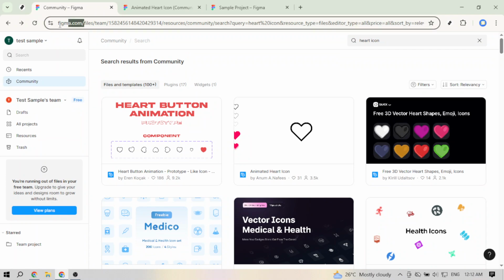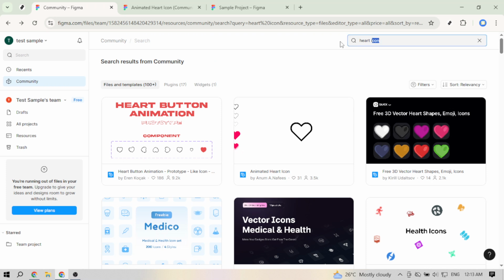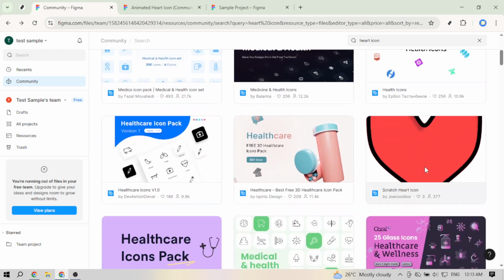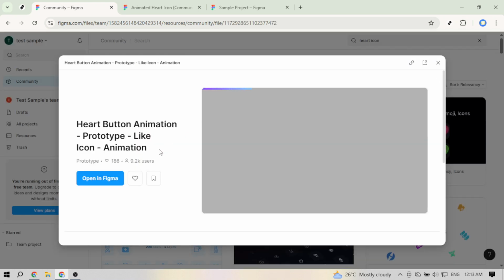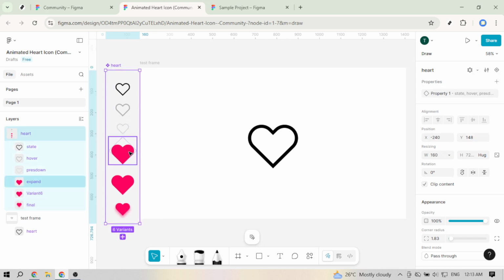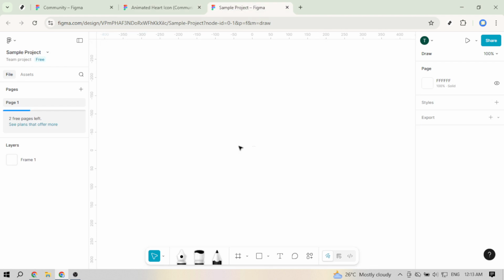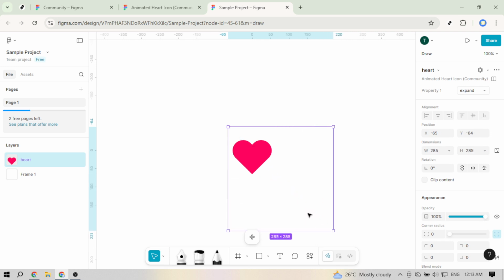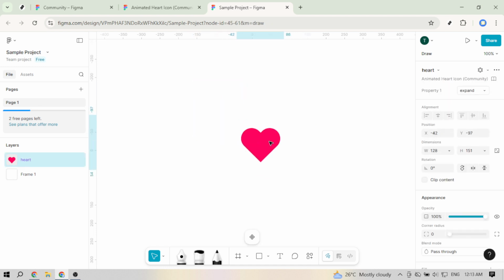How to Create Heart Icon in Figma 2026 (Quick Guide)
how to create a heart icon in Figma using basic shapes and vector tools. In this tutorial, you’ll design a clean and scalable heart (like) icon that works perfectly for social media, apps, and UI buttons.

This step-by-step guide shows how to align shapes, refine curves, and keep your icon pixel-perfect at different sizes. Perfect for beginners who want to create custom icons in Figma instead of using icon libraries.